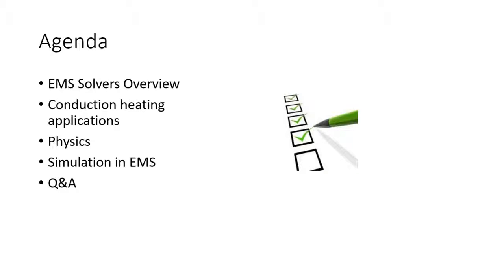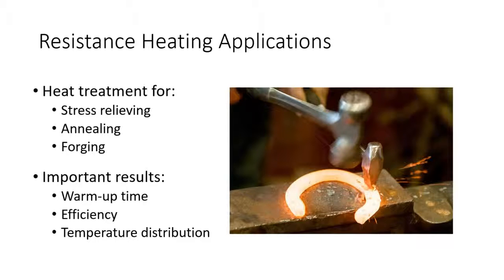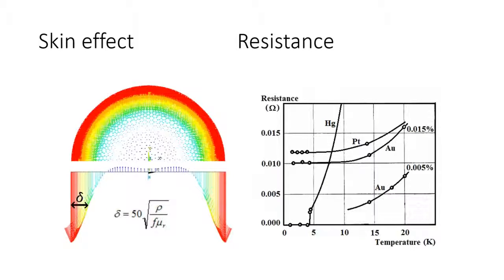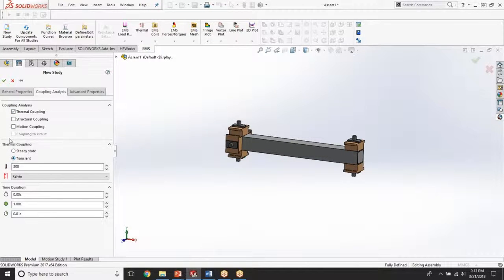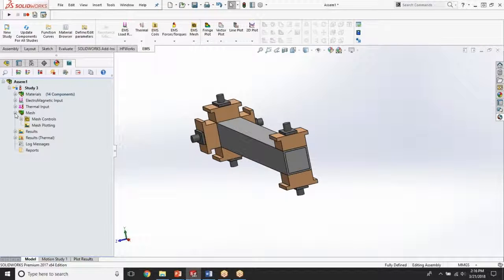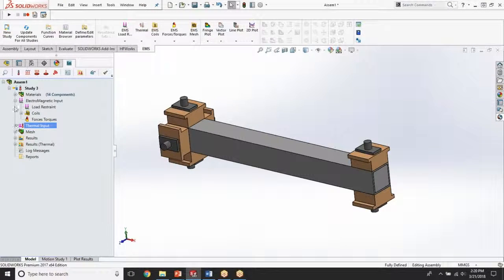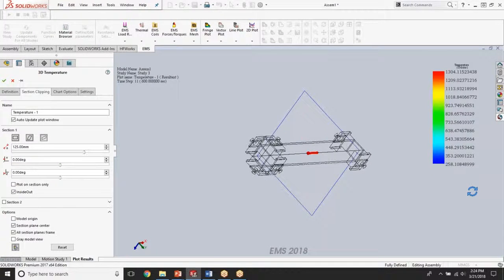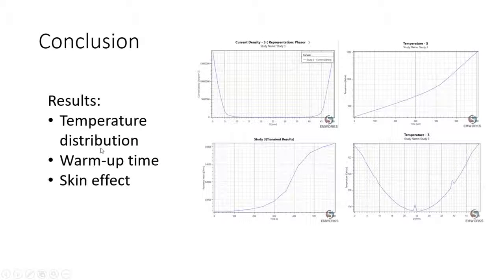Direct resistance heating